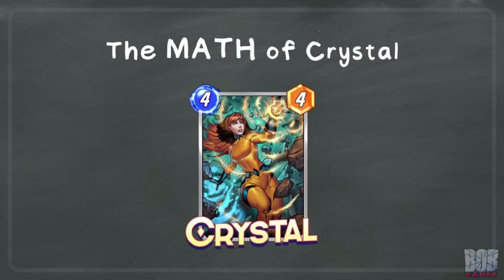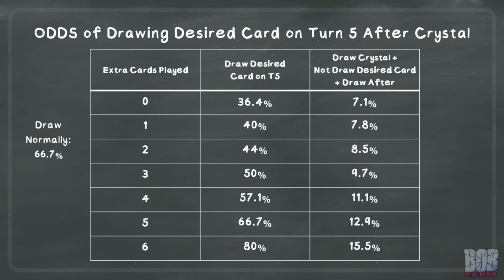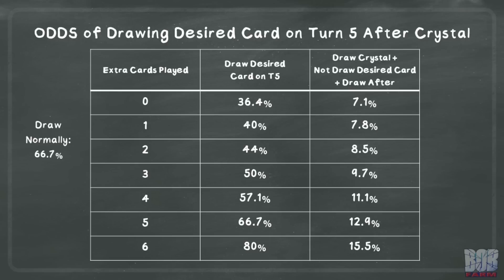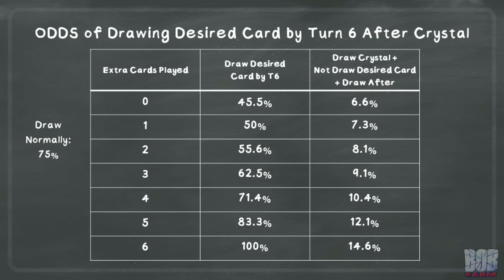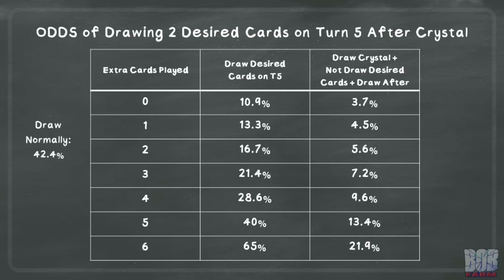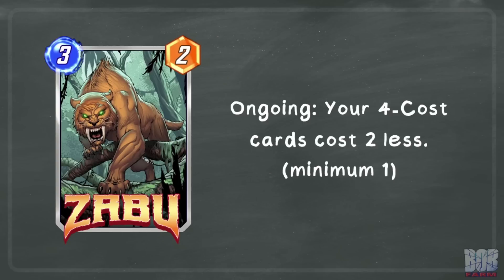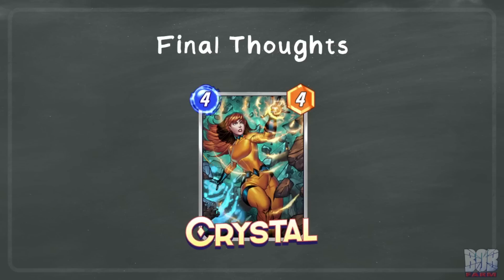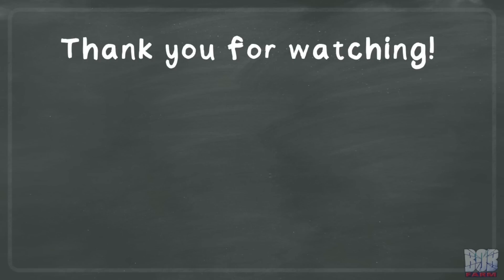The MATH of Crystal (and the effect on consistency) - Marvel Snap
In this video we will go over some of the math surrounding Crystal and her unique effect. How much does she improve consistency? And how does the new card Zabu factor in? I hope this video is helpful!